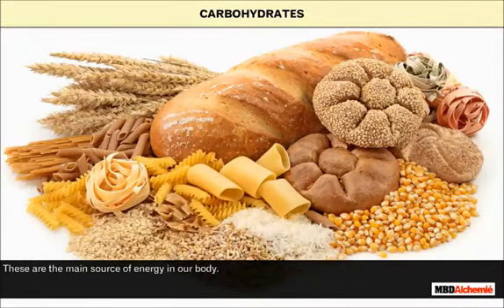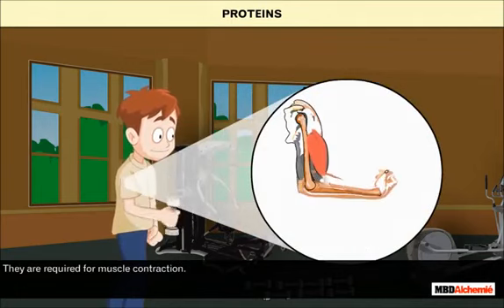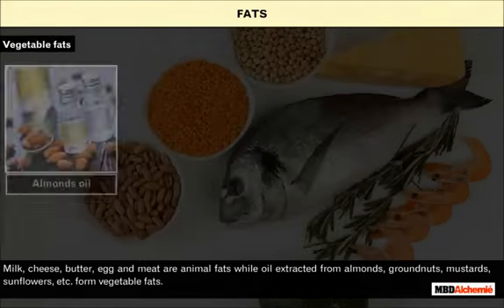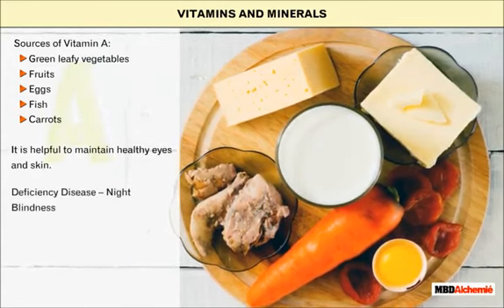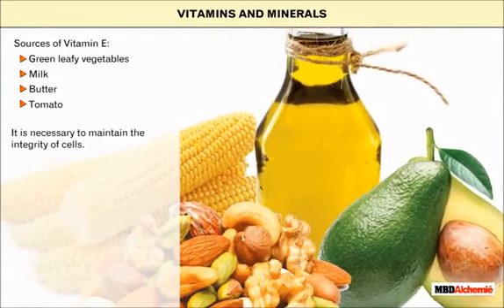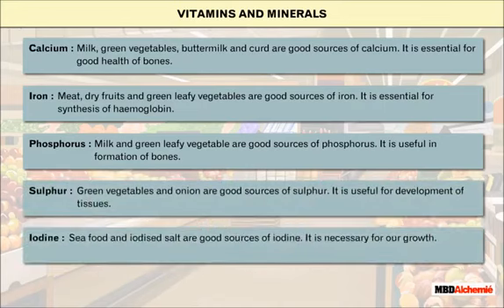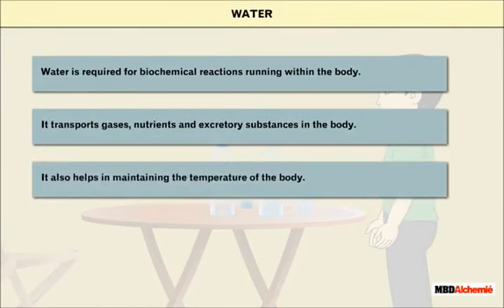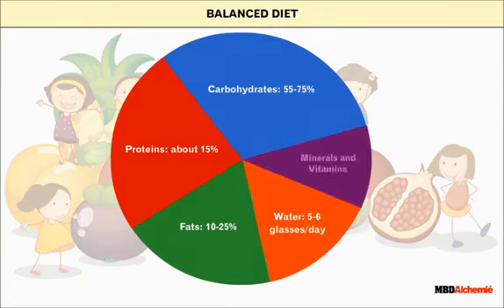some important thing in science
Video from Khushi